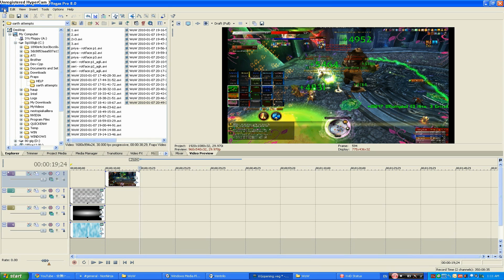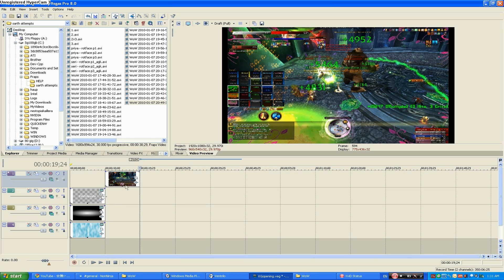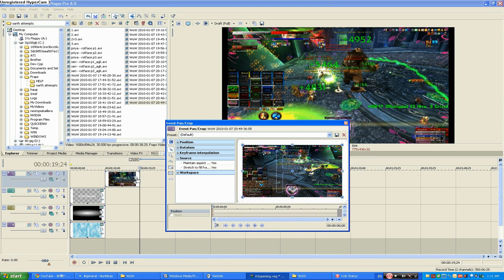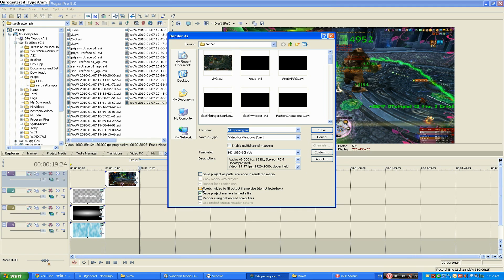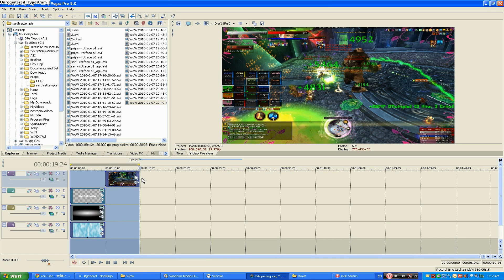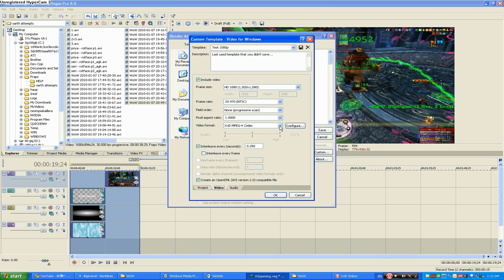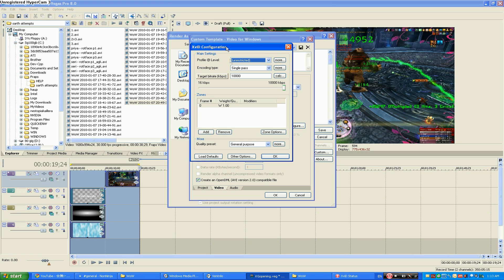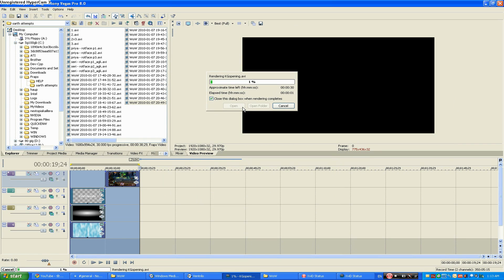How to get HD 1080p WoW videos on YouTube using Sony Vegas Pro 8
I made this tutorial since a lot of people ask me about the video settings I use. I hope it's of some help to you!